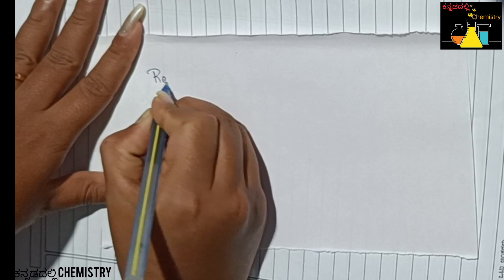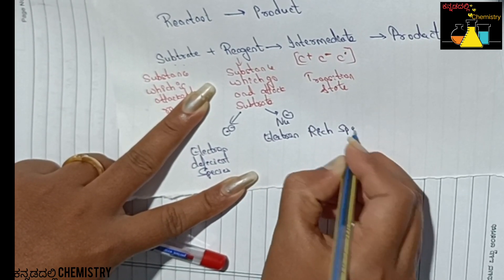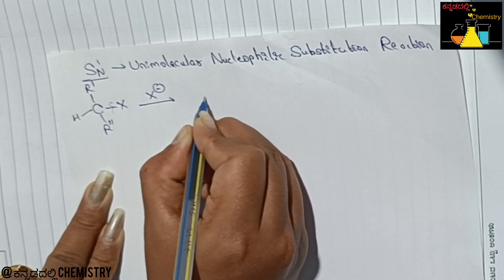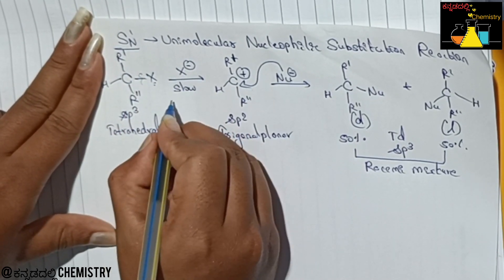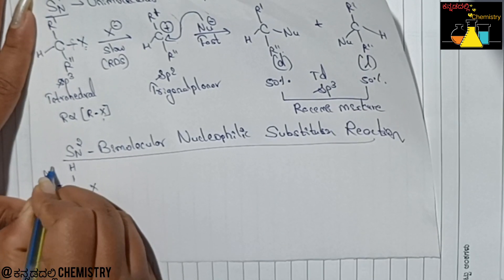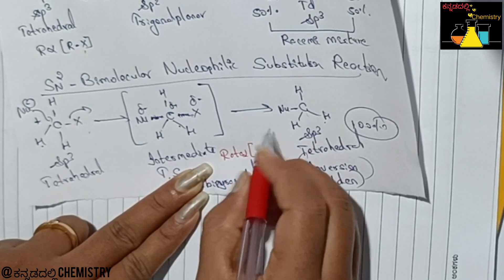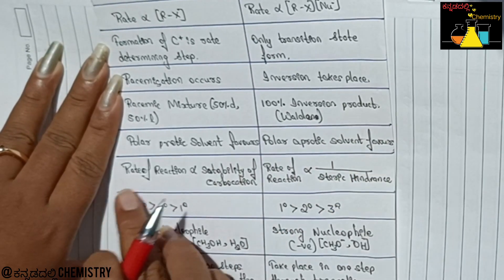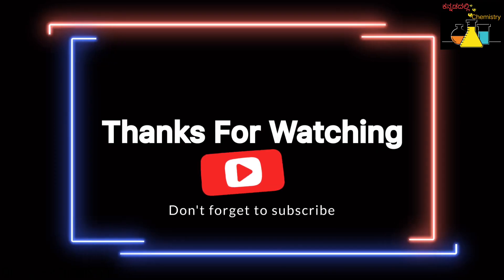2nd PUC Last minute strategy||Trick to find SN1&SN2 reaction Haloalkane kannadadalli#education#puc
science chemistry in kannada
science chemistry class in kannada